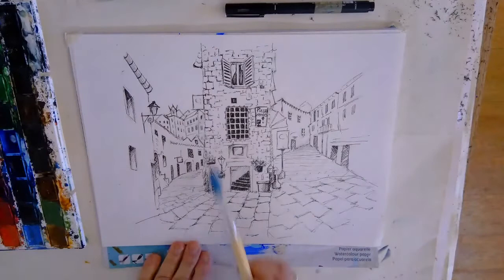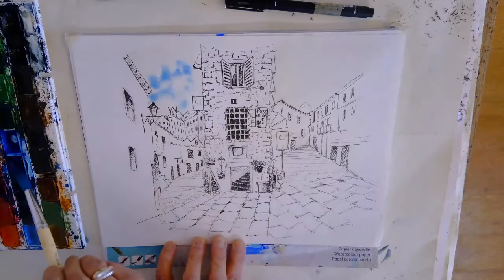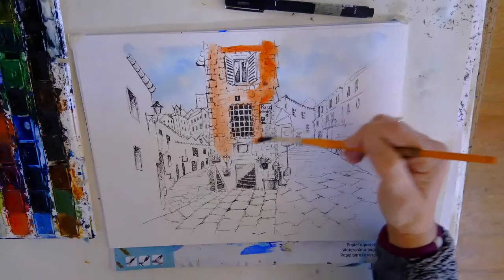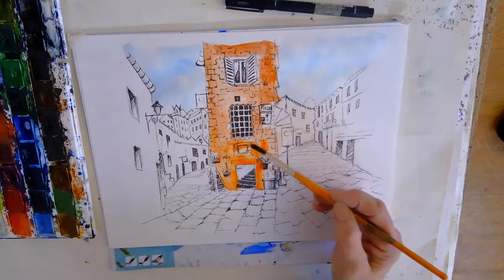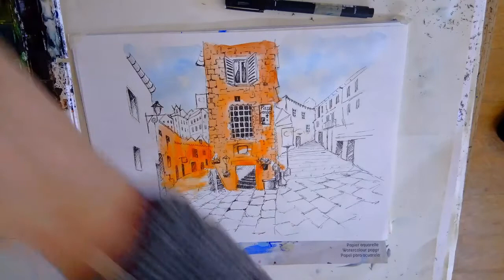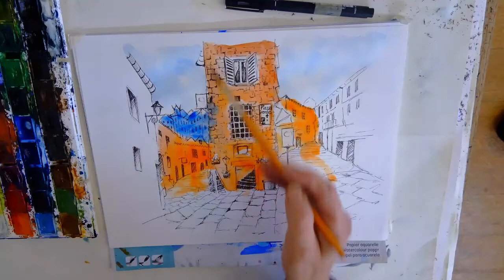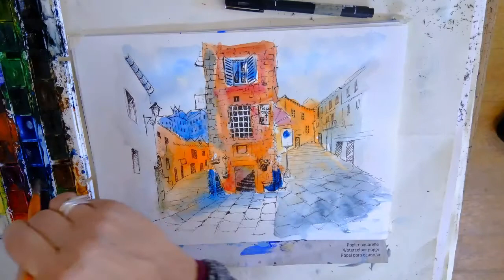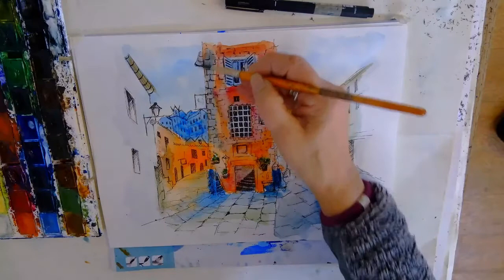Street Scene in the style of Ian Fennelly part 2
Part 2 of this video. Adding colour.